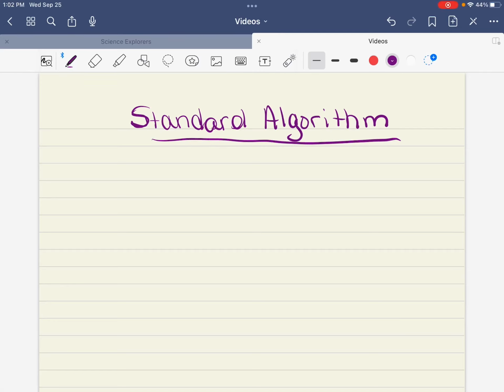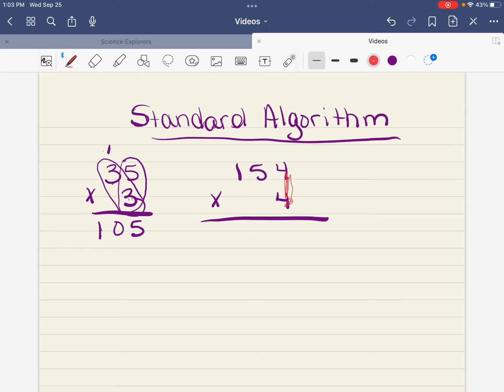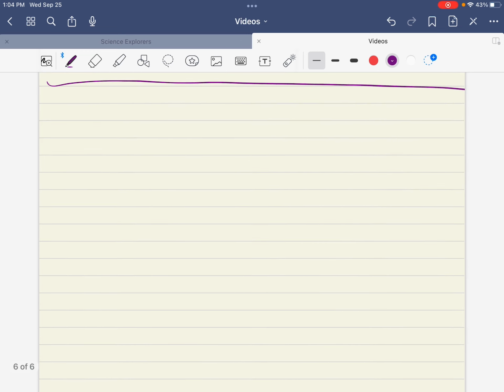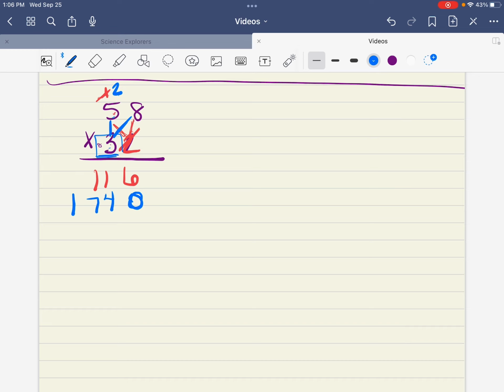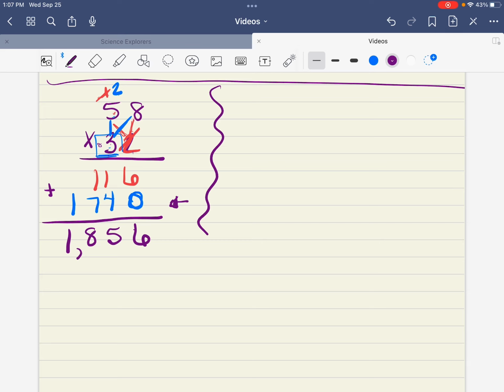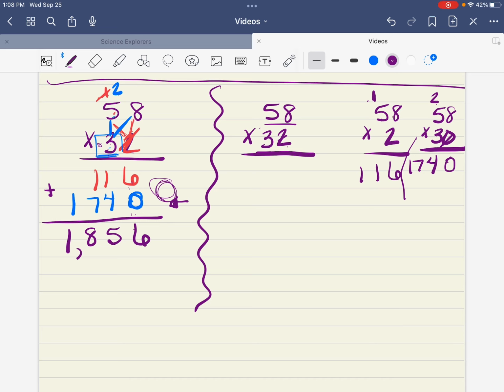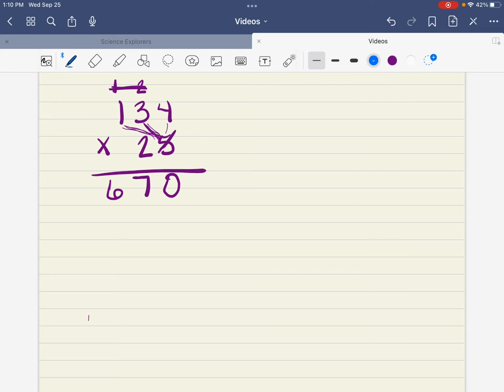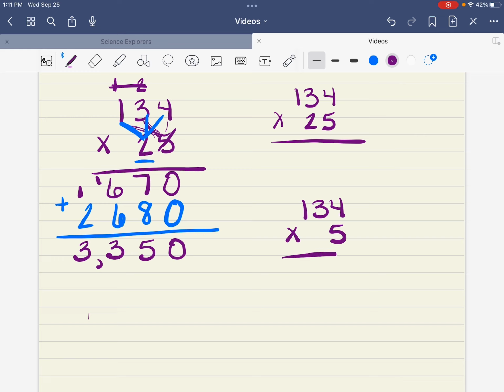Multiplication Strategy: Standard Algorithm | 5th Grade Math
Learn how to multiply using the Standard Algorithm for Multiplication!

In this 5th grade math lesson, I teach students how to solve multi-digit multiplication problems using the standard algorithm step by step. We’ll focus on place value, lining up digits correctly, and understanding how each partial product contributes to the final answer.

✏️ In this lesson, students will learn how to:
• Set up a multi-digit multiplication problem
• Multiply one place value at a time
• Record partial products correctly
• Line up digits by place value
• Add partial products to find the final product

This video is perfect for 5th grade students who are learning multiplication strategies, reviewing class notes, completing homework, or need another explanation of the standard multiplication algorithm.